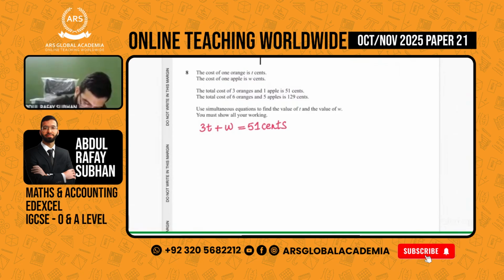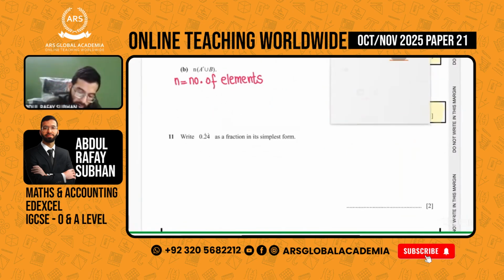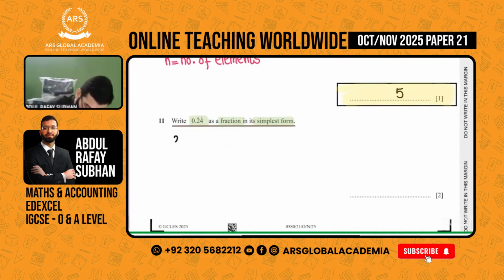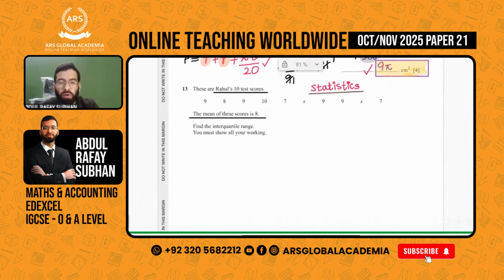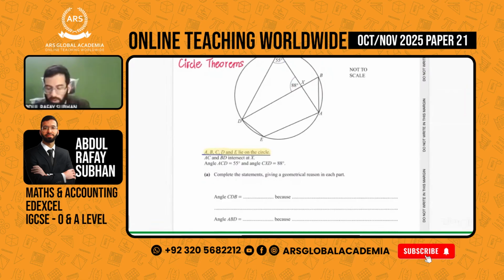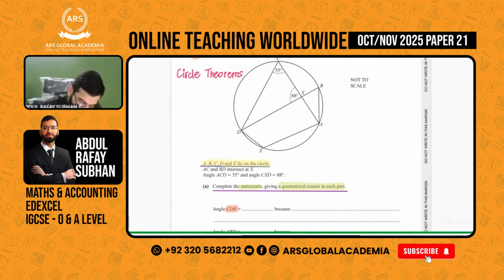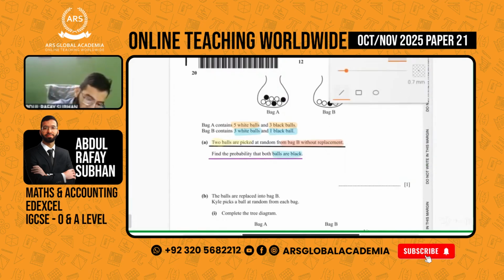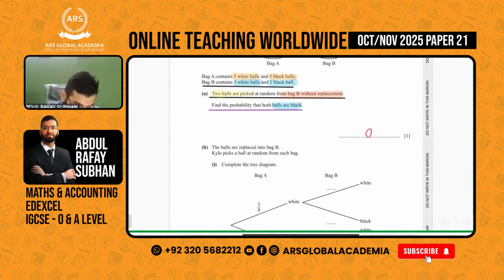IGCSE Maths 0580 Oct/Nov 2025 Paper 21 Full Solution | Complete Worked Answers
This video provides a step-by-step walkthrough of the entire Paper 21 (Extended, Non-Calculator) from the October/November 2025 IGCSE Mathematics (0580) exam.

It is designed to help students:

Understand correct methods for every question
Learn exam techniques and time-saving strategies
Avoid common mistakes
Improve accuracy for full marks answers
📊 What’s covered:
Complete solutions for all questions
Clear explanations of key topics:
Algebra & equations
Geometry & mensuration
Trigonometry
Probability
Functions & graphs
Tips for structuring answers in exams
🎯 Who is this for?
IGCSE / O Level Maths students
Students revising past papers
Anyone preparing for upcoming Cambridge exams

If you want to improve your grades in IGCSE Maths 0580, this full past paper walkthrough will help you understand how to score maximum marks.

IGCSE 0580 Past Papers
O Level Maths Solutions
Exam Preparation Tips
Cambridge Exam Support

Instructor: Abdul Rafay Subhan
TimeStamps:
00:00 - introduction
01:26 - Q1
03:20 - Q2
06:30 - Q3
09:05 - Q4
11:15 - Q5
16:10 -Q6
17:40 - Q7
19:50 - Q8
24:58 - Q9
28:23 - Q10
31:40 - Q11
35:45 - Q12
45:05 - Q13
53:15 - Q14
1:03:45 - Q15
1:06:30 - Q16
1:09:22 - Q17
1:12:40 - Q18
1:17:56 - Q19
1:21:30 - Q20
1:33:40 - Q21
1:38:00 - Q22
1:41:00 - Q23
1:43:45 - Q24
1:58:40 - Q25
2:03:29 - Q26